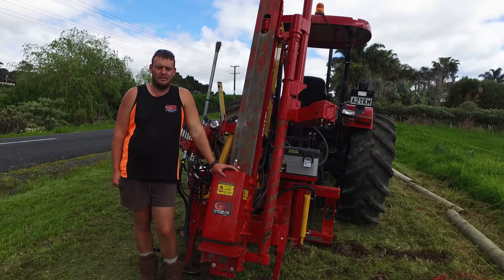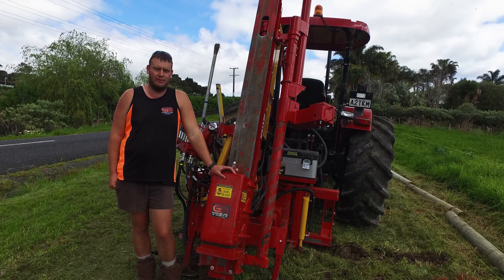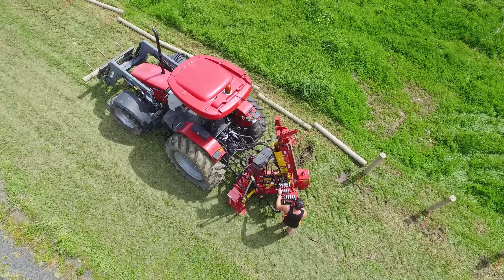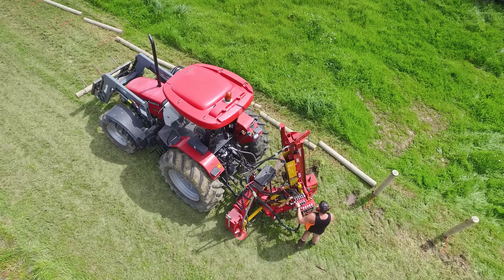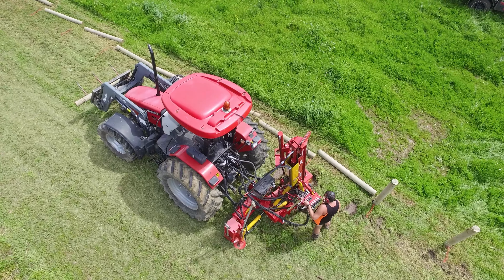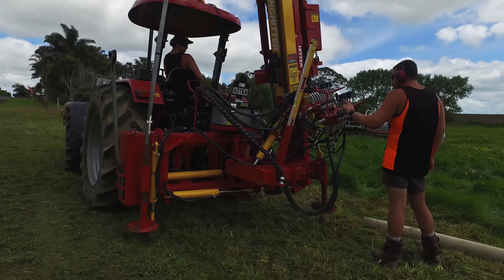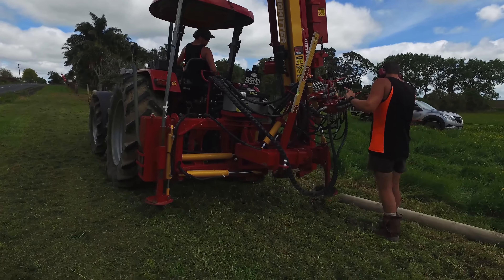Kinghitter Series 4